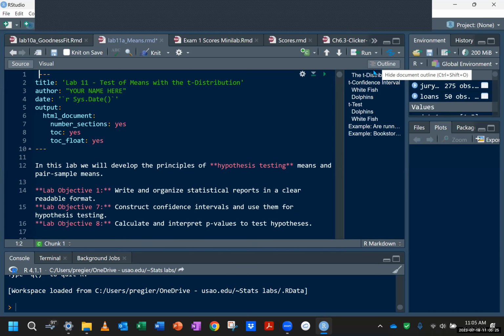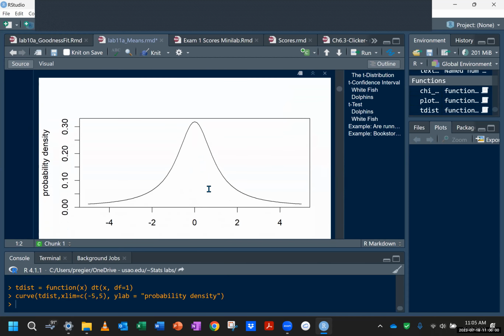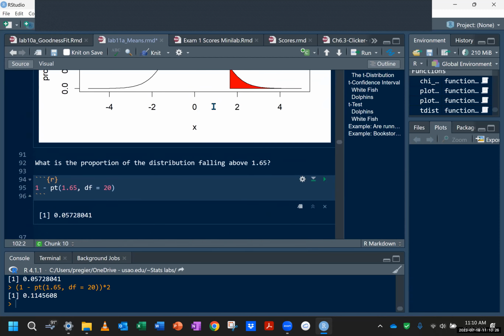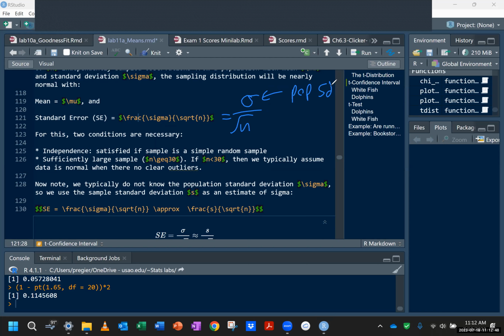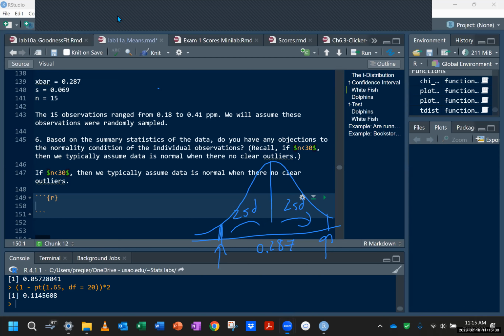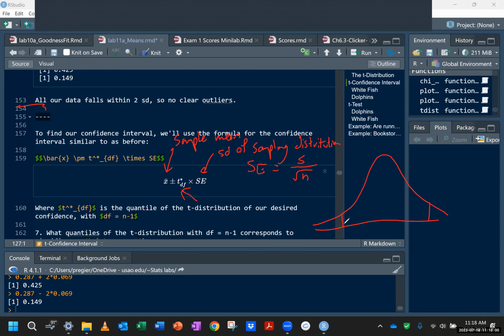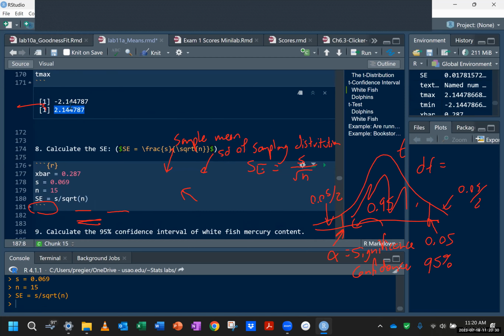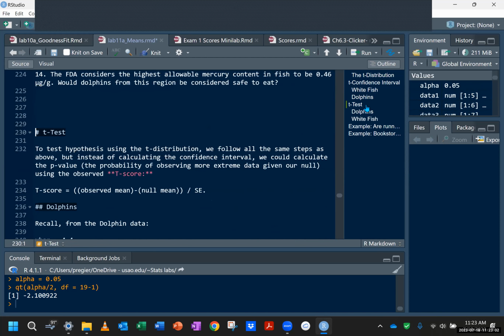Elem Stats: Lab 11a Walkthrough, part 1